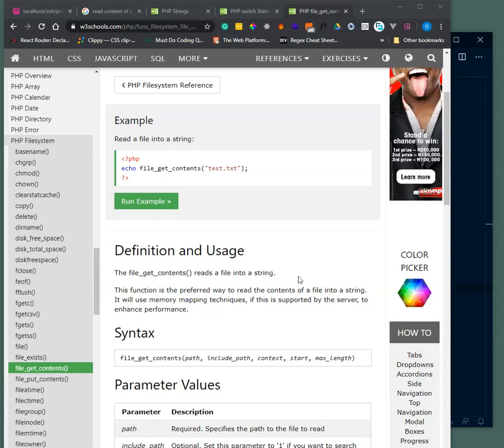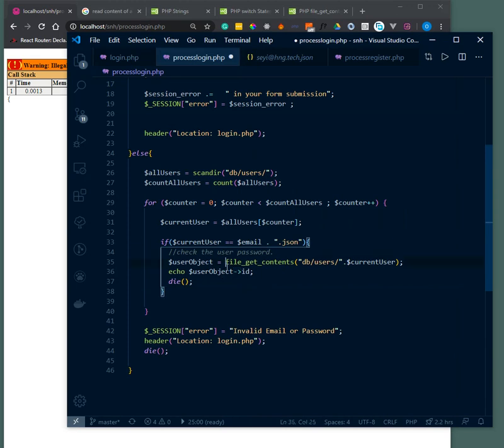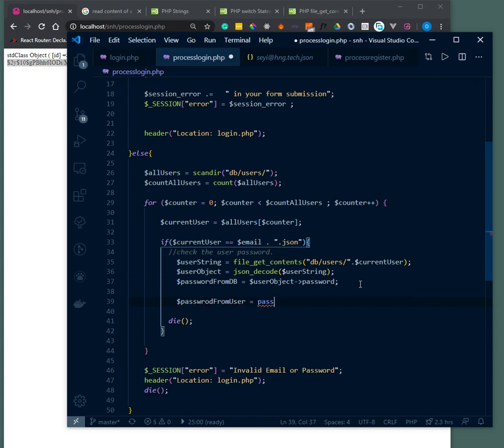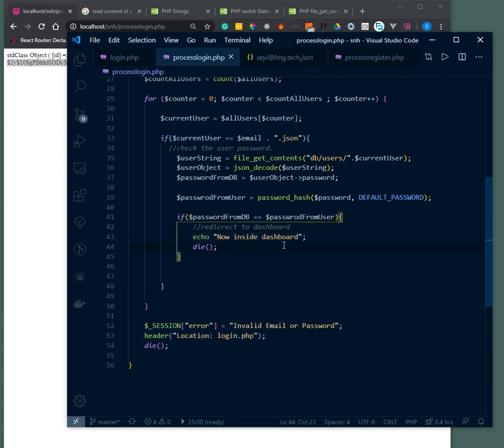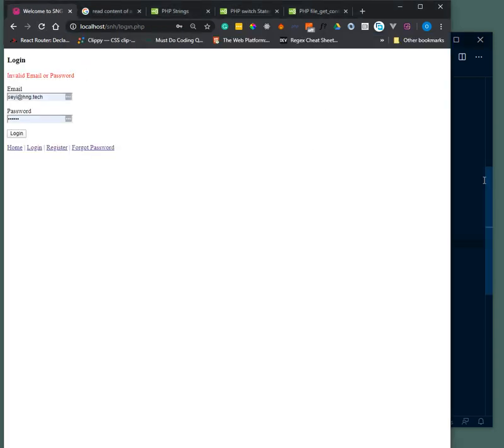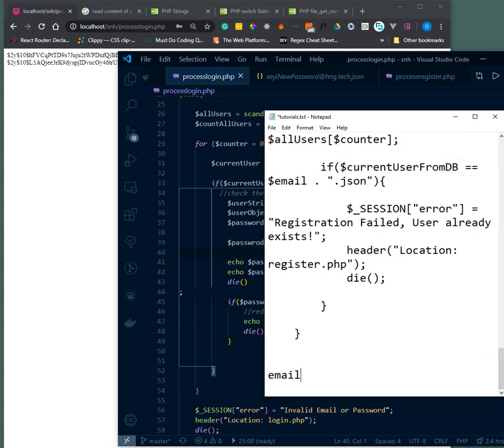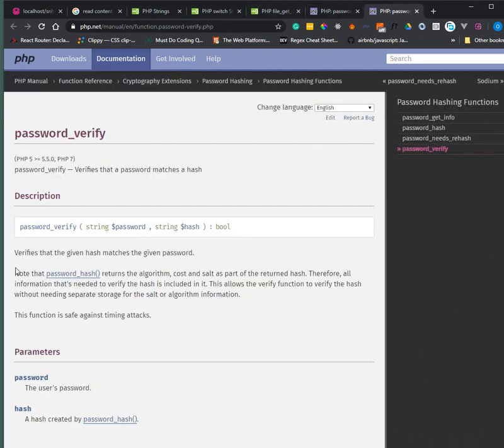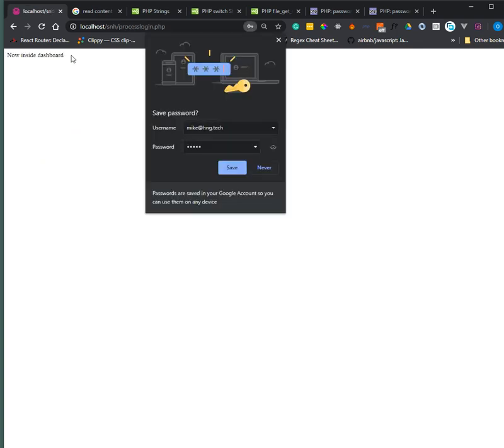PHP Intro - Building Authentication System - 20 - Login - Verify Password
In this video, we continue building our login system, and we did a password check based on the password in our database.